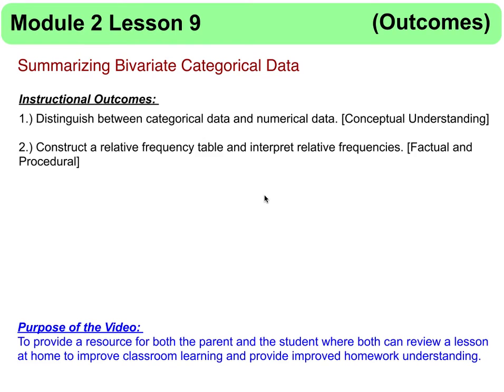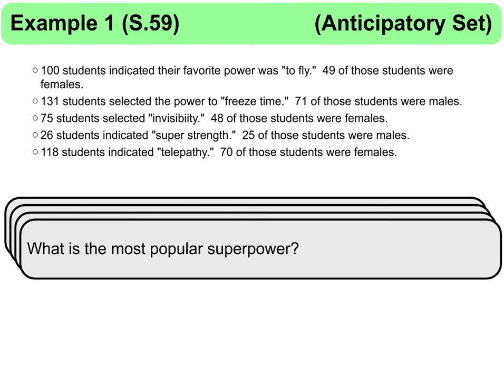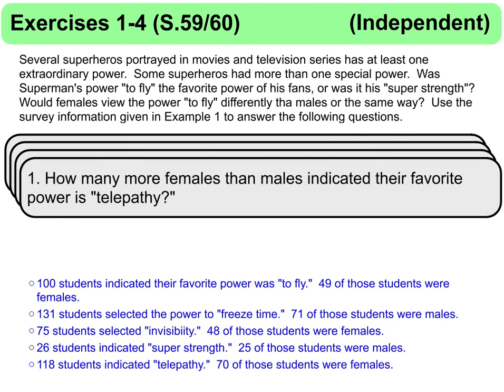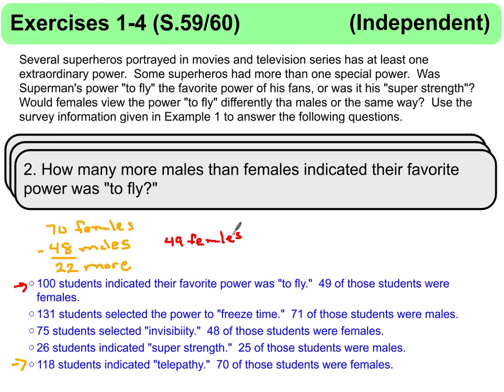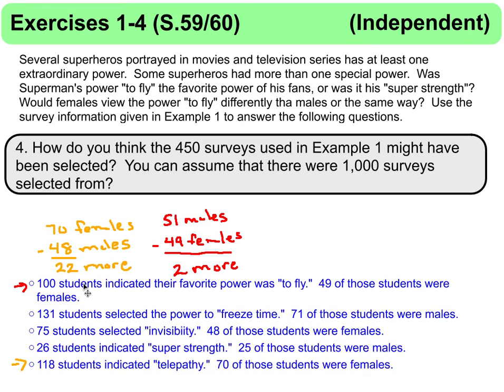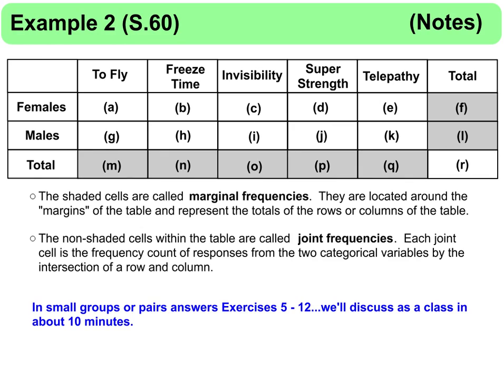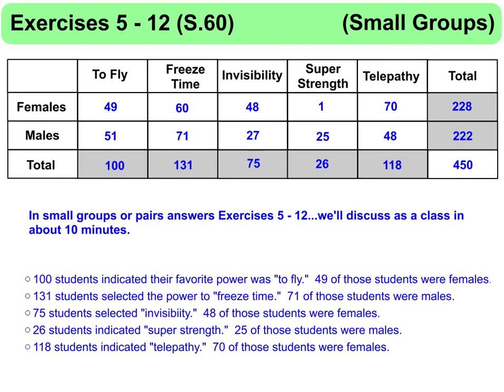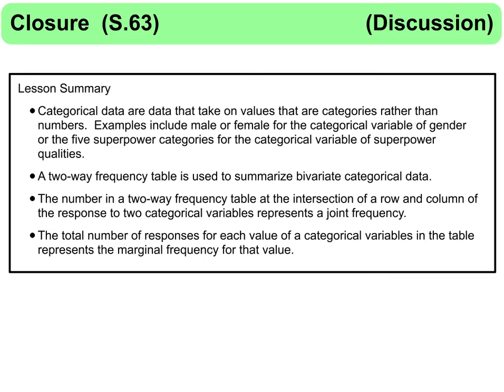M2L9 DHS Algebra Eureka Lesson